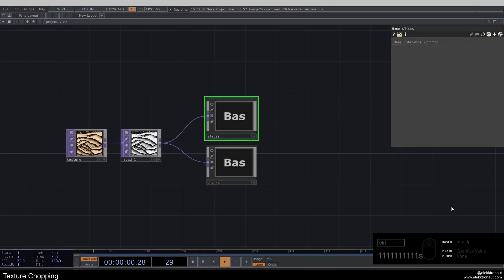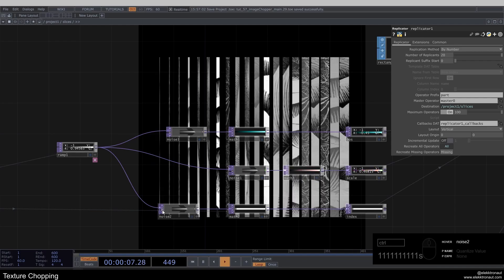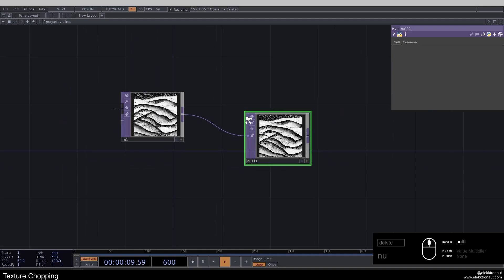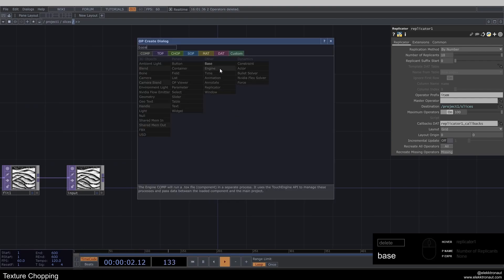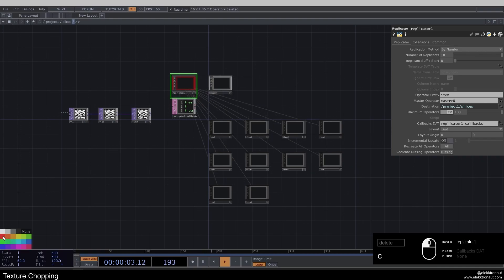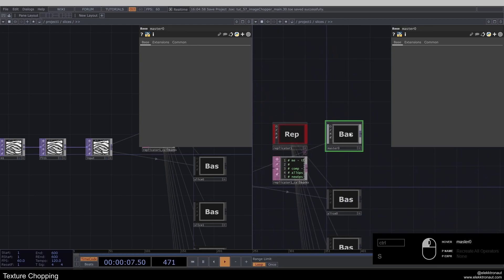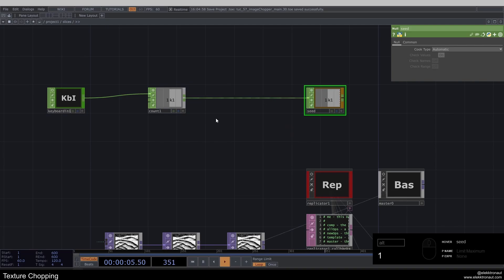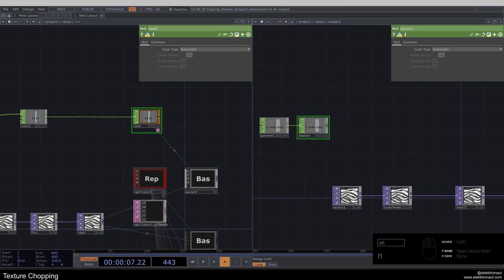Texture Chopping – TouchDesigner Tutorial 57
In this TouchDesigner tutorial, we're looking at how to use Replication and Texture Instancing to chop an input image into slices, chunks and different forms.

The input texture I'm using was created with MidJourney.

00:00 Intro & Overview
01:30 Setup & Replication
05:10 Randomness System
16:14 Render Setup & Instancing
19:29 Texture Instancing
25:29 More Randomness!
29:34 Chunks
37:26 Limit CHOP Technique
39:04 Comp With Original
42:42 Outro

Special thanks to: 2017 Vet, 480 Productions, APT Freelancing, Acid Johnny, Adam James Stanford, Adam S. Clark, Adam Scheirman, Addict Ameba, Adrien Oneiga, Andrea Civati, Andrei N, Ansh Kumar, Aurélien Valluet, Austin Paxton, Axe Nylon, Billy Tegethoff, Bjarl Azerbaijan, Bono Goldbaum, Boris Gdrzi, Bradon Webb, Braincandy TV, Brianna Laia, Bring me the sunrise, Cameron , Cameron Villadiego, Carlos Xi, Carolina Morales, Charles Haskins, Chris, Chris Adam, Christian Heeney, Christina Lentz, CodingRookie, Cody Chow, Colo Muller, Connor S Oman, Cristian Pujante, Crystal Jow, DIPEG, DJARUM , DaFF aka David SALAUN, Daniel Kass, Danny, Danny , David Shapiro, Derek Szeto, Dhan Correa, Digital FUN, Dita Zanelli, Drasko V, ENZO VERITAS, Emily Wagner, Enya Obert, Eric Chang, Essidy, Flora, Francisco Alarcon, Franz Lehmann, Girosh SA, Gordon Harris, Gorilla Gal Z, Greg, Guy VRKO, Hong Kong Police Support, Huy Tran, Hyeong Gu Kim, Ivan , Ivan Callot, Ivan Felde, JEONGMIN PARK, Jack Anderson, Jan Rottkamp, Janat Thiengsurin, Jason Batcheller, Jay Winder, Jean Clark, Jeanne Pollock, Jeppe Vinum, Jerry Ji, Jimmy Simmons, John Dave, John-Michael Schaub, JohnDoh, Joshuah Jest, José Agustín Gonzalez Scarpa, Julajuck Amnuckmanee, Julia Ballmann, Junichiro Deguchi, Kanishka Singh, Kekou Xiang, Kent McDonald, Kevin Ly, Kiara Pikhard, Kőrös Attila Márk, Lars Fiedler, Lise Yuen, Lotto Andrea Carlotto, Low Rez Lab, Lucas Räthel, Mag, Make Mistakes, Manny, Marcin Mann, Marco, Marie  Paule, Mario C., Mark Leung, Masayuki Azegami, Maxalex , Maximilian Metzig, Melanie.lfc, Michael, Michael English, Michael Hyp, Michael Murphy, Miguel , Mike Pastore, Mikko Aaltonen, Milo Hayden, Mohsen Ensafdaran, Morfeo, Mulkum Mirzayev, Nathan Hicks, Nix , Nona Hendryx, Opher Garver, Phelan Kane, Pola K, Péron Yann, Quirin Mohrhagen, R Tyler McLaughlin, Ramderbolt, Rebirth B, Rob , Roberto Mucchiut, Roberto Teran, Rodrigo Tarriba, Ryan, Sacha Safretti, Sam Chilton, Sam Sakr, Sandipan Nath, Sean Leo, Sebastian Aparicio , Seth, Shahan Butt, Shana Procopio, Shaq, Shinichiro Fujita, Sigrún Hanna, StarSheep , Steve Casey, Steve Williams (drusnoise), SunJeong Hwang, Sungheuk Jung, Sunny Liao, Supanat Chaiyanopakul, Teeb, Teruhisa , Tjeerd Paul Jacobs, Tobias, TomatoHeadchup, Toni, Tono Cabanelas, Toru Aoyagi, Trey Hollinger, Tsz Ching Allison Fong, Viviane Roi, Yeah, Yizhou Zhao, Yudong Wang, Yulin Fu, Zeemen Zhou, Zoey Gore, bagda, brad spacinsky, brouklis1, carrotz, cd, claudio leggieri, david robert, dirk, fxsan, gerhard koenderink, gritcorp industries, guojian , hans mortelmans, hsu piebee, hyunkyu ahn, im_pakt , infernall_bless Free_waghunastan, ivanlectro, iz, jep, ji jiji, khupki, koen holtkamp, lysol, martin houra, martin kern, matt, maurenb, oshima toshiyuki, saint, tale D, tasso treis, technolo-g , treywillis, w, zia, zilan lin, zufallsgeneriert_, Павел Змунчила, 一真 高田, 岳夫 宇田川, 最毕设 ZUIBISHE, 桦 柏, 나는 짱, 동훈 이, 욱쓰 유